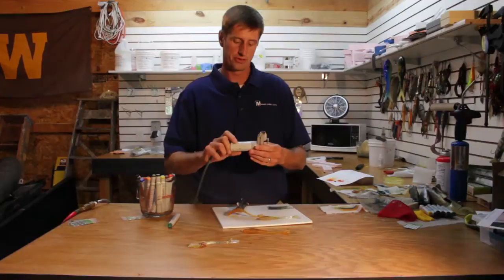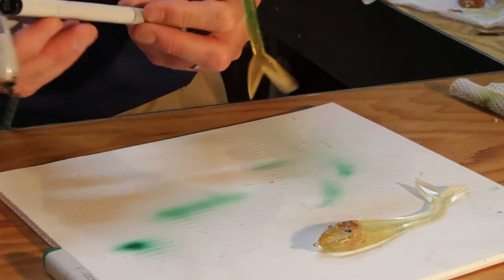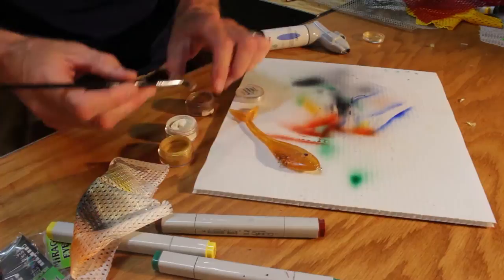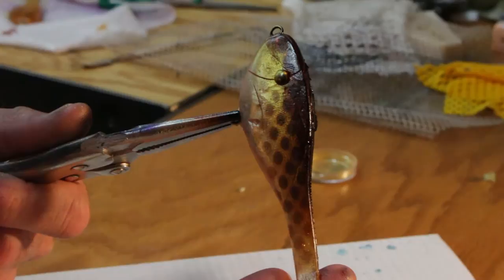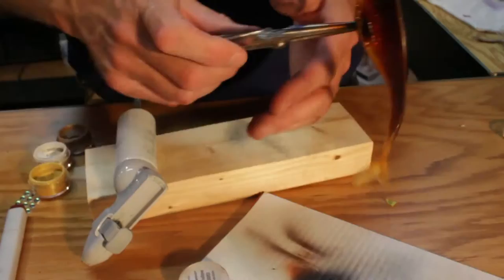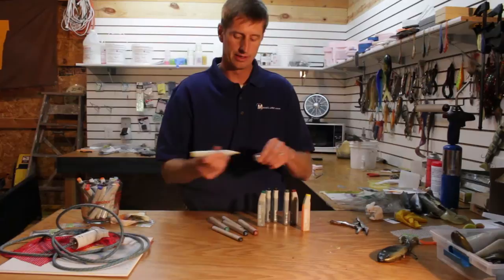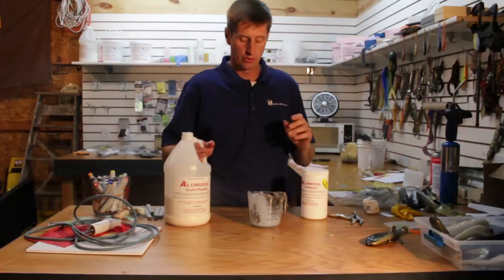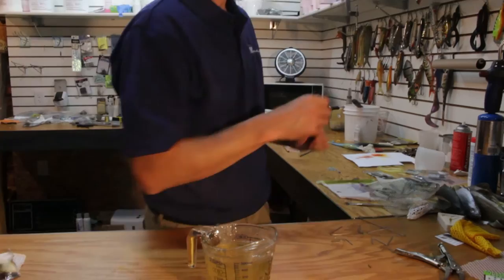Copic Painting System by Alumilite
No ventilation, no clean up, no mess using the Copic Painting System offered by Alumilite. A simple system that gives you the ability to paint professional looking crafts, lures, ornaments, embellishments and more all without the mess.